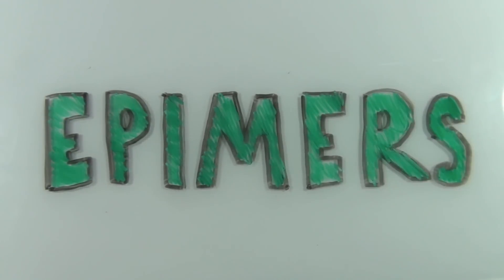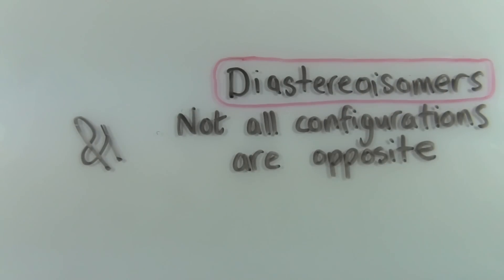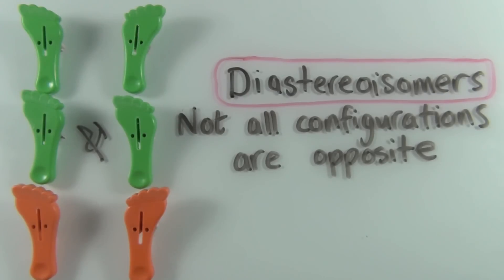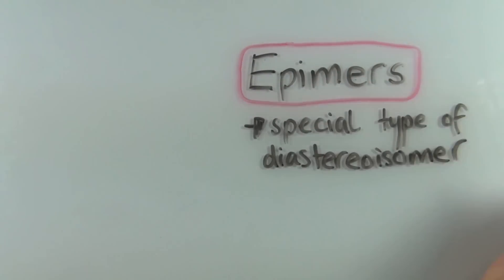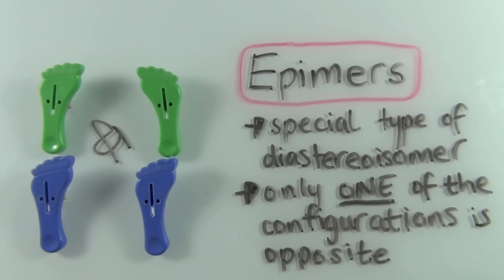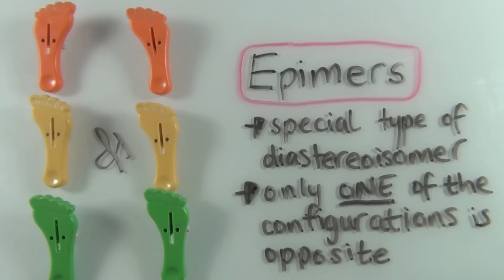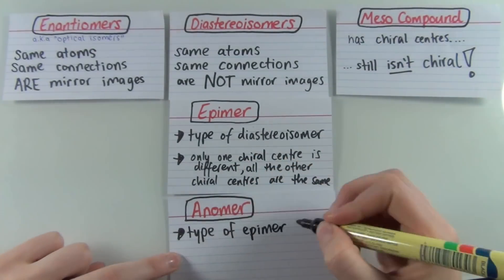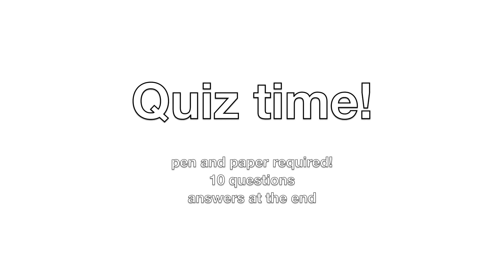Epimers (and Anomers!)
Epimers are explained!